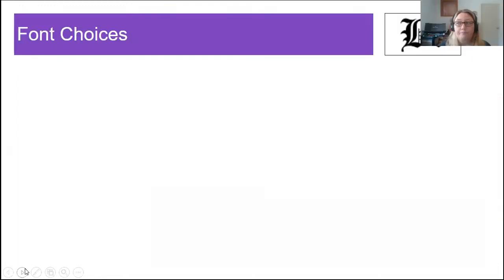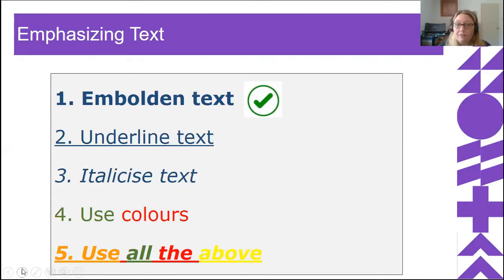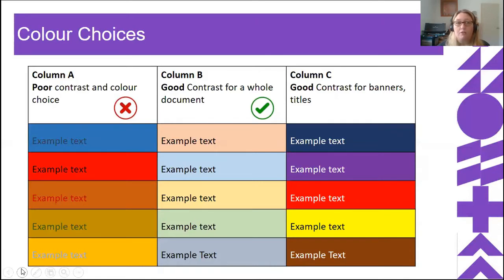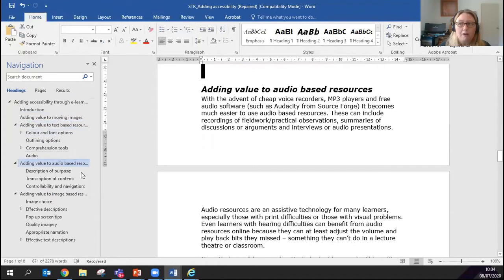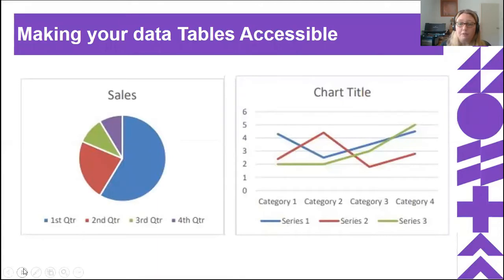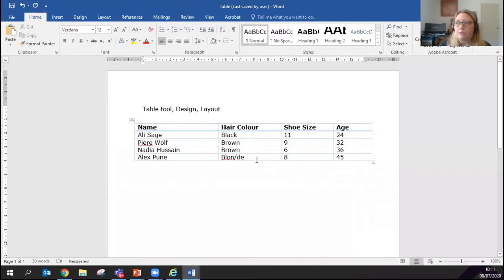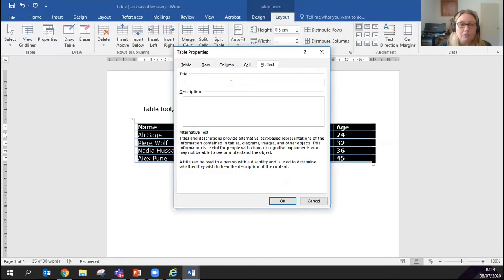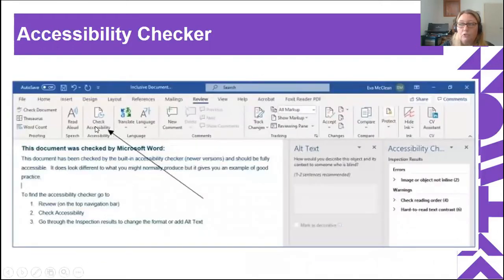IPEM Webinar Accessible Documents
IPEM hosted a webinar on creating documents that are accessible for all. This webinar offered best practice as well as hints and tips to create documents that will help you ensure you can reach all your target audience.